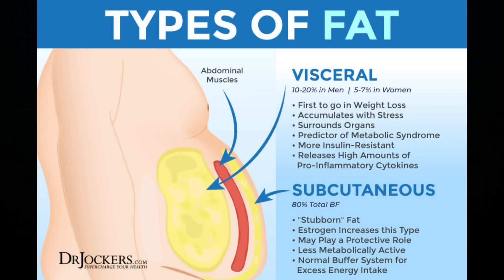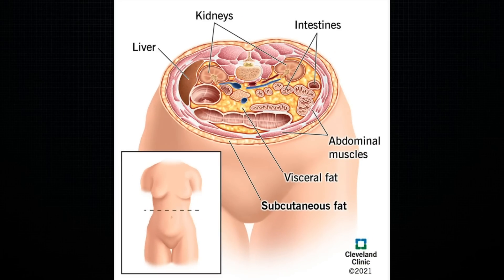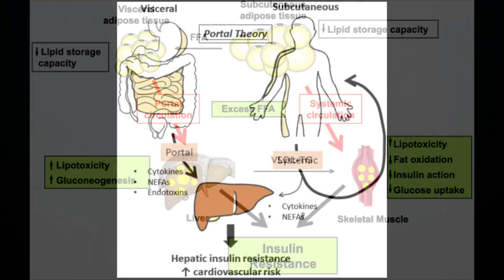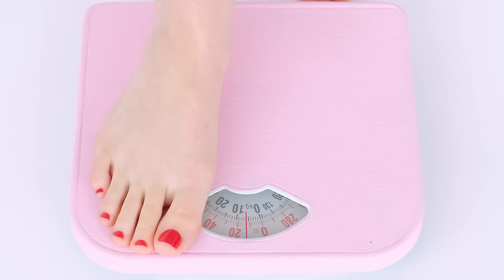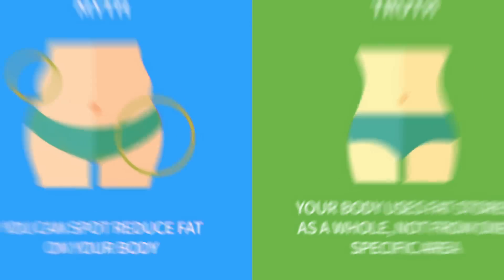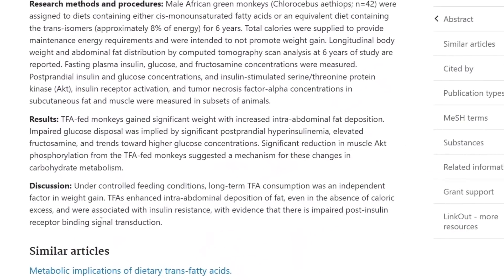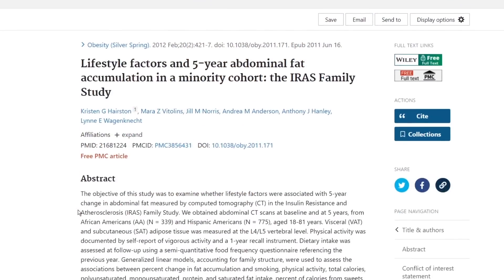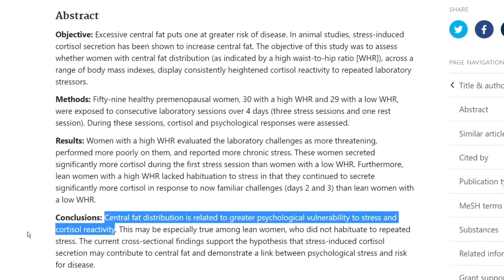How to Lose Visceral Fat | The Science Behind Targeting Visceral Fat?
How to lose visceral fat. What is visceral fat. Visceral fat vs subcutaneous fat. Visceral fat how to get rid of it. Visceral fat explained.

Timeline | Chapters

0:00 - Intro
1:08 - The problem with visceral fat
2:01 - Are you an apple or a pear?
2:27 - How to measure today?
3:57 - First Tip
4:54 - 2nd Tip
5:39 - 3rd Tip
6:31 - What works for You?

What is visceral fat?

Visceral fat is the fat found deep inside your abdominal cavity. It surrounds important organs, like your stomach, liver, intestines. And although some levels of visceral fat are healthy and serve as a way to protect your organs, too much visceral fat can lead to serious health issues like diabetes and heart disease. Just because you can't see the fat doesn't mean your organs are not surrounded by it. And Fat cells do more than simply store energy and keep us warm. They also produce hormones and inflammatory substances.

Is visceral fat bad?

Visceral adipose tissue produces more proinflamatory cytokines like  (TNF-alpha, and IL-6) and less adiponectin. Thats a problem because, these changes impact insulin resistance and puts us at risk of developing atherosclerosis.

Why is visceral fat bad?

There is a theory about visceral fat called the portal theory that explains how visceral fat releases inflammatory markers and fatty acids that end up traveling down the portal vein into the liver, which in turn may cause fat buildup in the liver making the liver become insulin resistant which leads to type 2 diabetes.

How to tell if its visceral fat?

Visceral fat makes the belly stick out or gives a person an 'apple' shape. So youll store more fat in the upper region (belly and chest. But if youre pear shaped, youll tend to store the fat in the lower extremities for example: (hips, thighs, and buttocks) as subcutaneous fat.

How to measure visceral fat?

Men aim for a Waist circumferance of less than 40 inches or 102 cm and for women aim for less than 35 inches or 89 cm. We tend to base our results off a scale, which is not reliable, its helpful but you shouldnt base your results only on a scale, which we know can fluctuate up to 5 or 6 pounds per day.

Is visceral fat hard to lose?

Although you cant directly target a certain area of fat in the body, for example, only the belly, or only the flappy arms, or the double chin, what we do know is that Visceral fat can be easier to lose than subcutaneous fat. This is because its believed that it metabolizes quicker and your body can get rid of it in sweat and urine.

How to lose visceral fat

1.) Avoiding those sneaky Trans Fats that can still be out there. Now if youre in the US, the fda has banned them. But heres the catch, some products label their products “trans-fat-free” as long as there are fewer than 0.5 grams of these fats per serving. And if youre outside the us, trans fats can be part of your daily diet and you might not even know it.

2.) Increase your soluble fiber intake. Only 5% of men and 9% of women are getting the recommended daily amount of dietary fiber.  That means more than 90% of us arent getting enough fiber. 38 grams a day for men, and 25 grams a day for women. And if youre 51 or older, than its lowered to 30 grams a day for men, and 21 grams a day for women.

3.) Reduce your stress levels. Not eliminate stress, because stress is important for survival and We all need stress in order to get out of dangerous situations, but not everyone can turn off these responses when that stress is no longer needed. Some research shows us that This may be even harder for Women who already have large waists in proportion to their hips, which we refer to as the hip to waist ratio, which is a marker of visceral fat.

Lifestyle changes for weight loss

I do believe you should also balance this out with other lifestyle changes like aerobic exercise, increasing your probiotics, limiting your alcohol intake, quitting smoking, and intermittent fasting, which I will discuss soon.